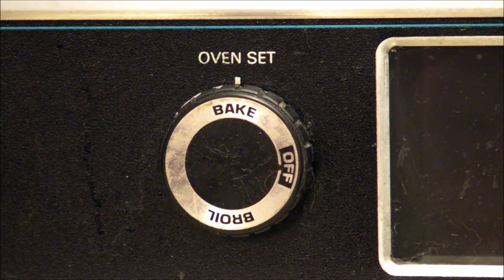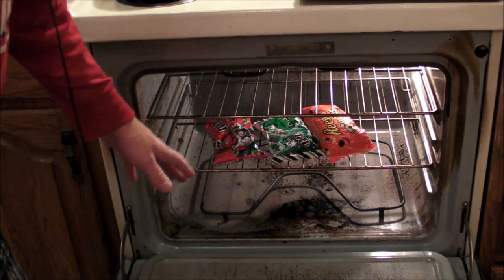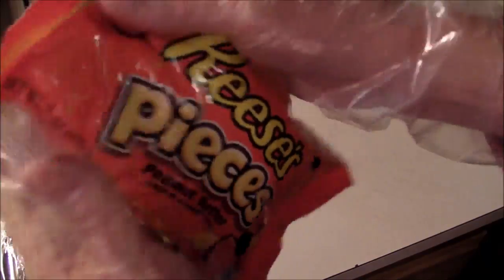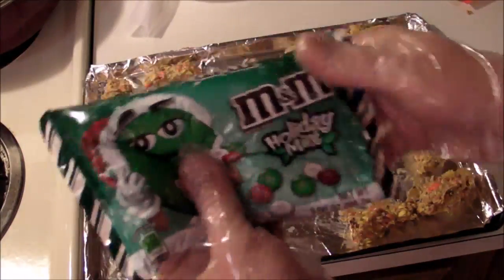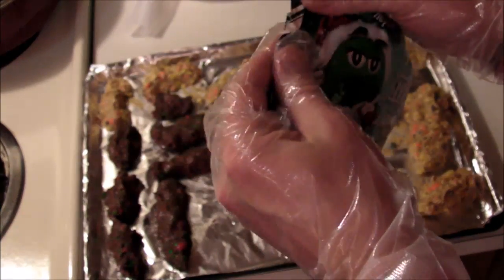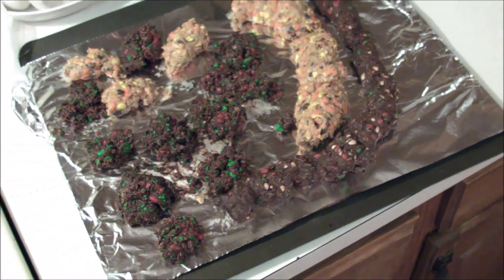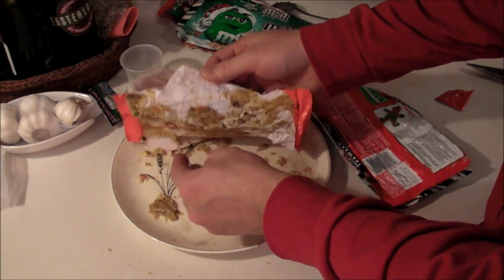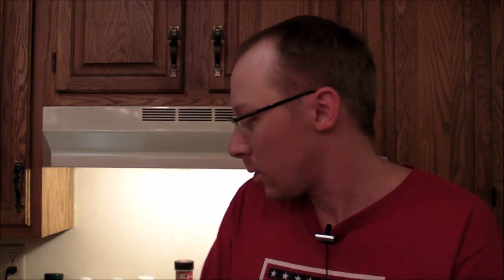(#0210) Reindeer Poop - Christmas Dessert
How to make a disgustingly delicious Christmas treat.